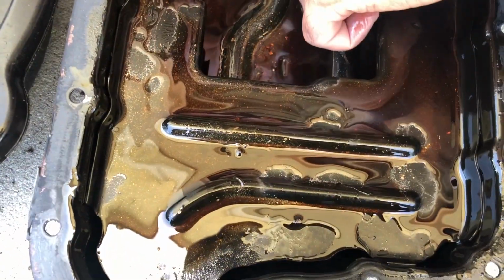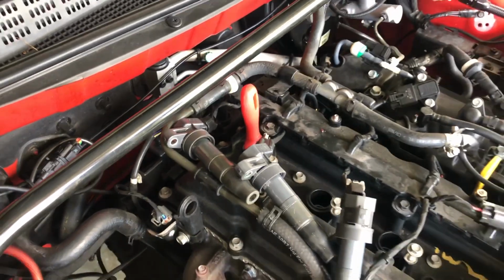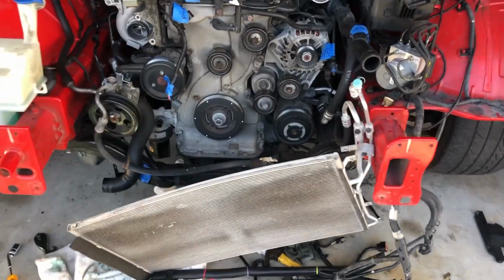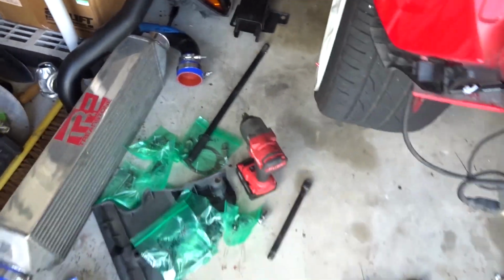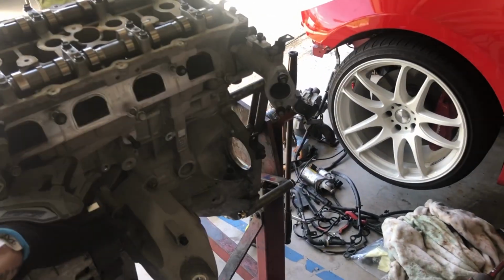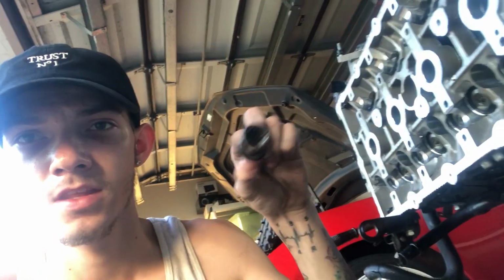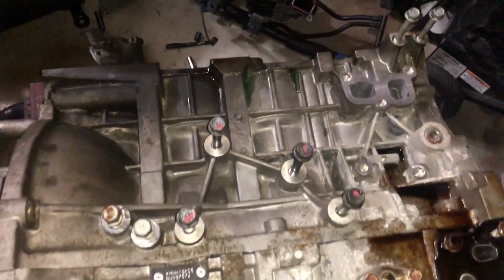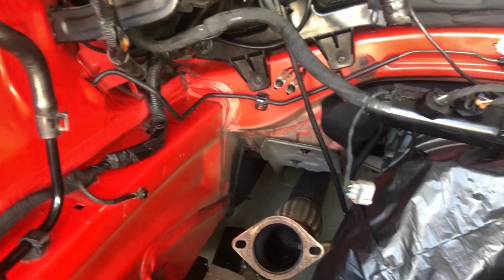Pulling out my blown genesis coupe 2.0T motor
Like the video and leave a comment letting me know how I can improve my content and what you guys want to see next!

Today we pulled the motor out and assessed the damages. Parts are on order and will be sent to the machine shop in the next video